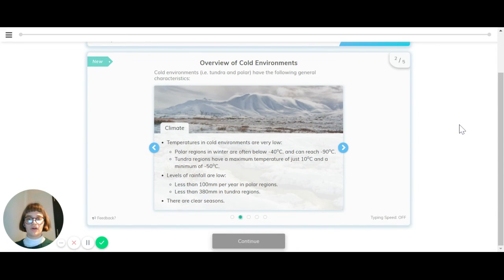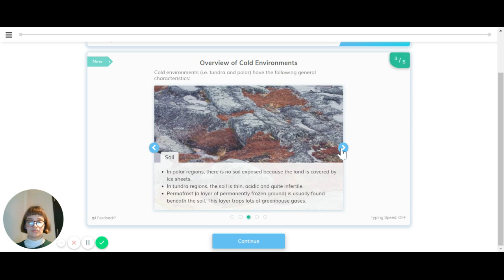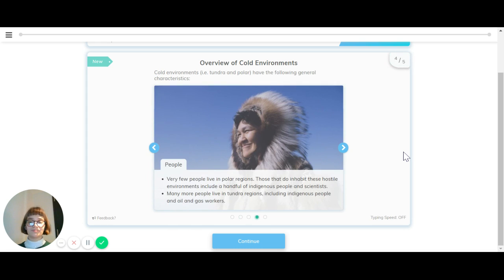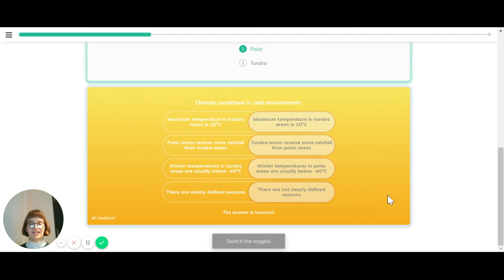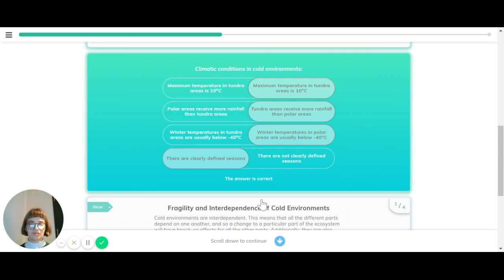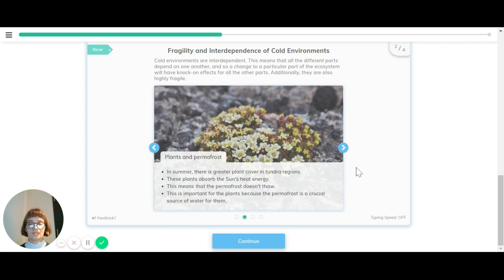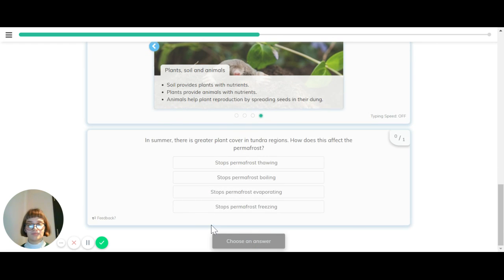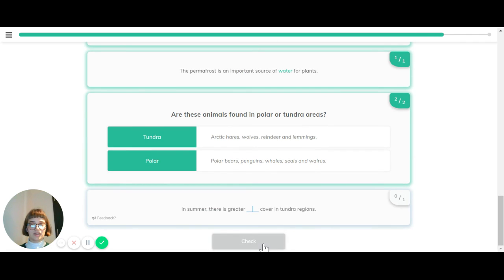GCSE Geography - Cold Environments Overview - Seneca - Learn 2x Faster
Catherine talks about cold environments for your GCSE Geography.